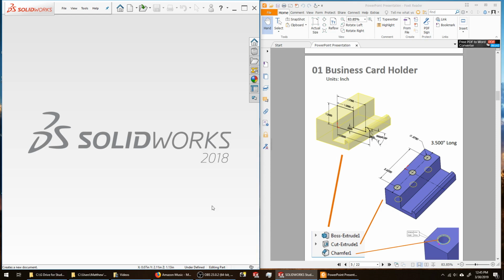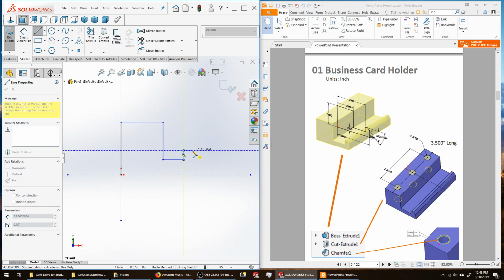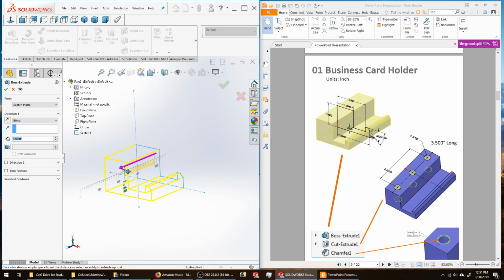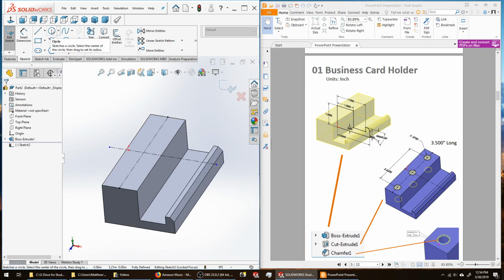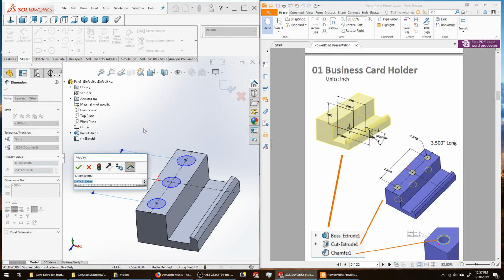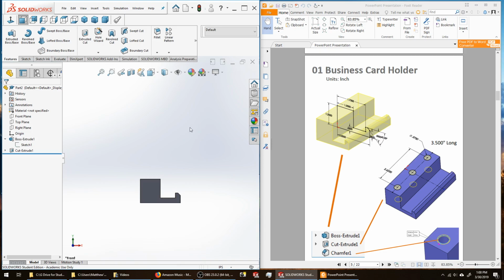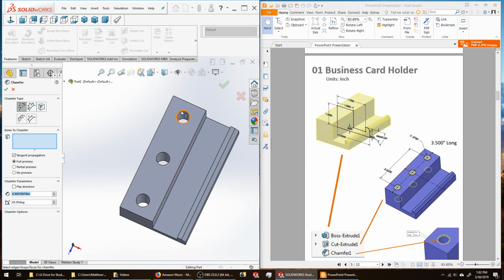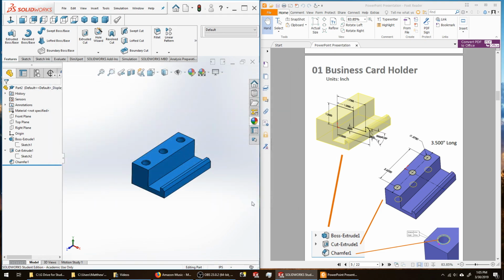Modeling 01: Modeling a Business Card Holder (2019-03-30)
A video showing how to model a business card holder in Solidworks, from a Community College course I taught in 2019.